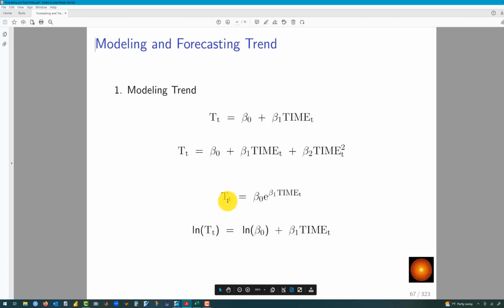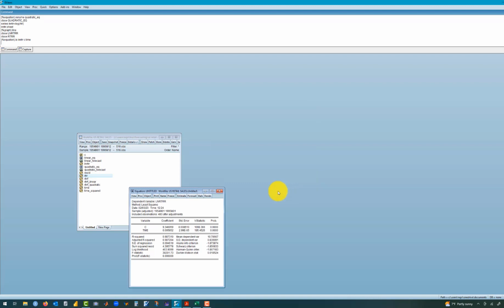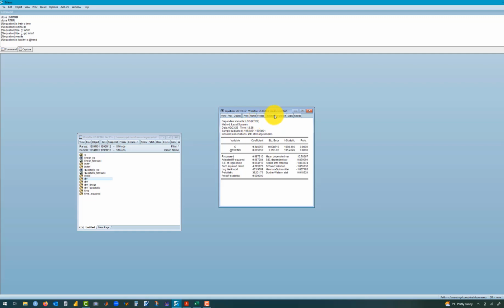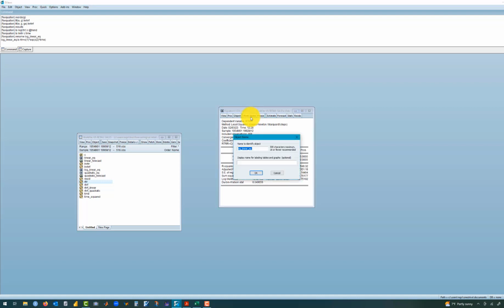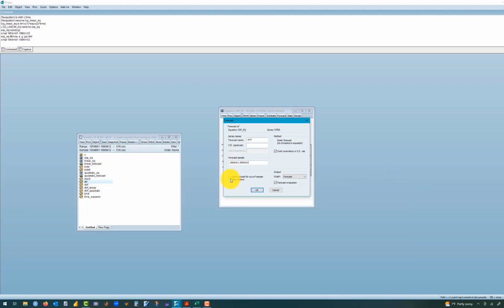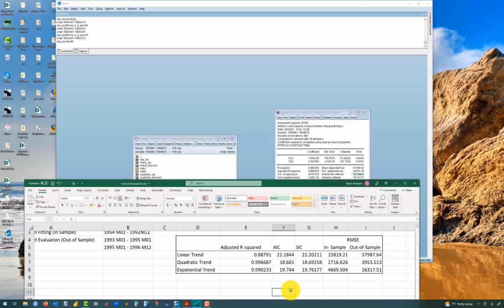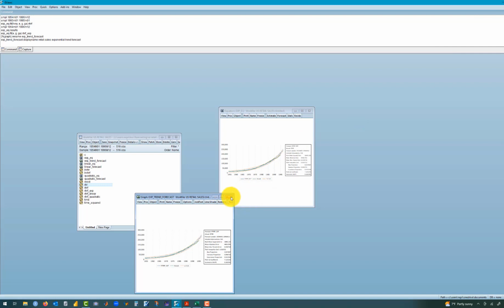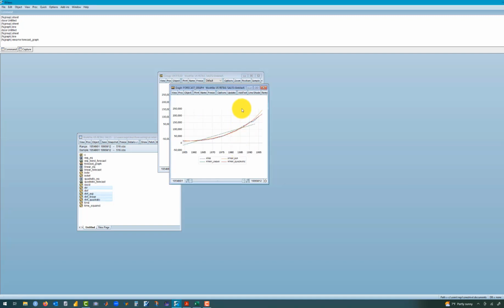Forecasting Exponential Trends, Logarithmic Trend and Forecast Model Evaluation in Eviews